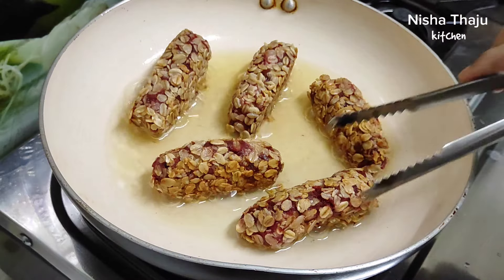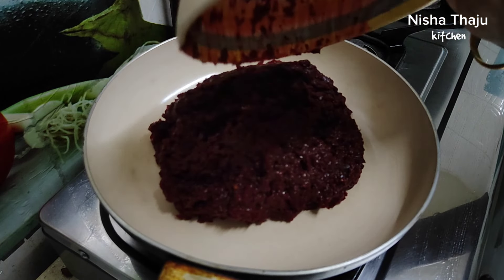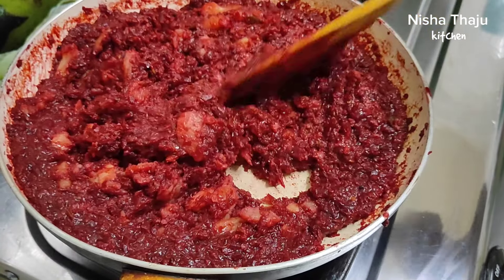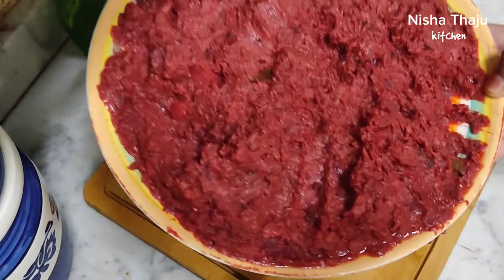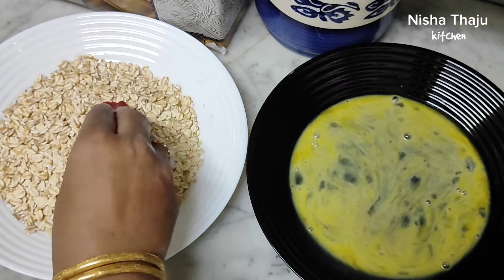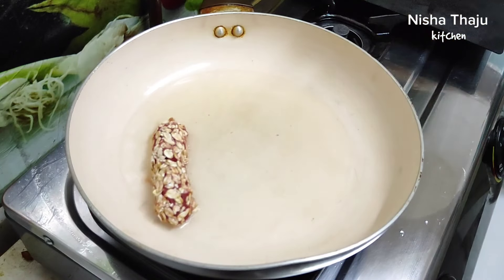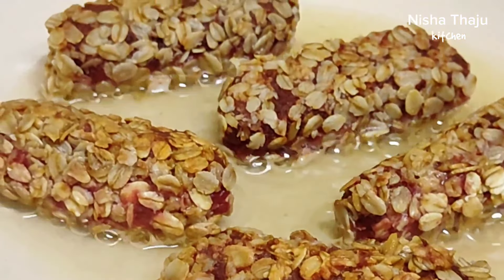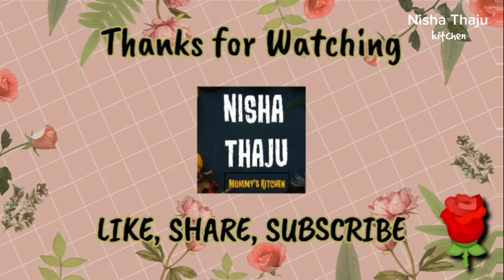Beetroot Seekh Kabab from Leftover curry ~ Make & Freeze Lunch Box Recipe ~ by Nisha Thaju kitchen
Beetroot Seekh Kabab

Ingredients

Leftover Beetroot Curry - 250gms
Cornflour - 1 cup
Salt - as required
Egg - 1 medium size
Rolled Oats - 1 cup

Leftover Beetroot Curry
Beetroot - 200gms
Moong Dal - 50gm
Onion - 1

Hope you found this video useful then do Like, Share among your family and friends and stay tuned with Nisha Thaju by Subscribing and hitting the bell icon for getting notified for upcoming useful videos.

Everything used or purchased here is of my personal choice.

All the content published on this channel is protected under copyright law.

Eat Healthy & Stay Happy,

Take care